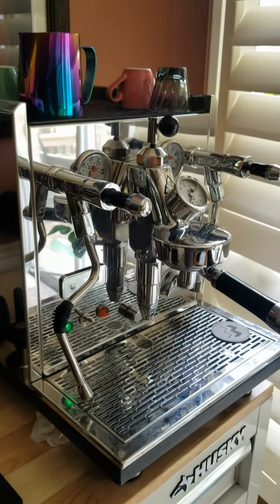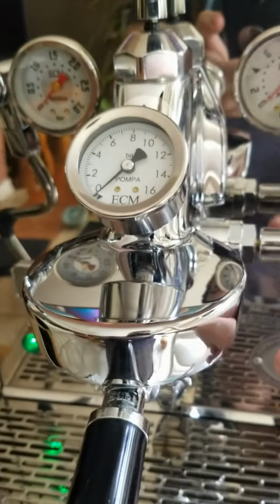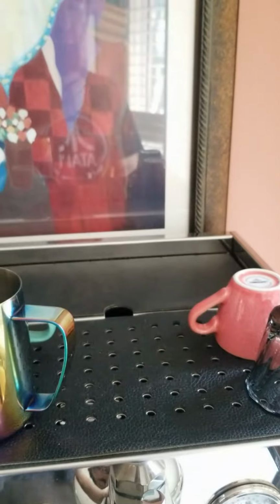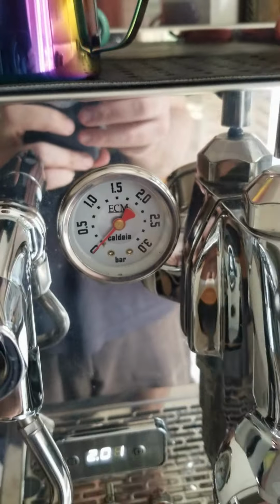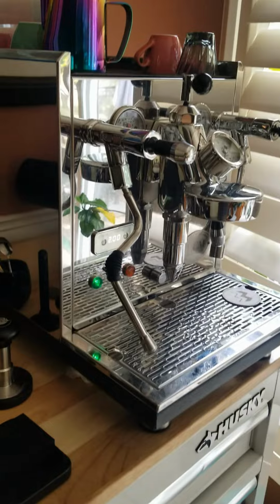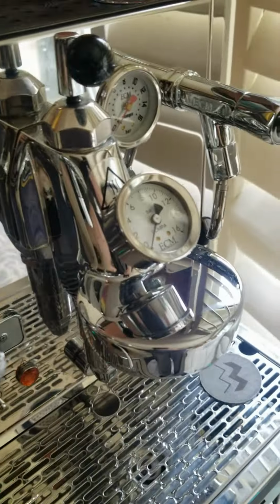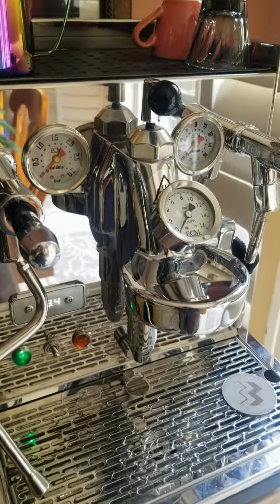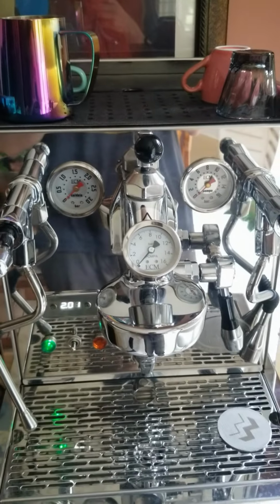ECM Synchronika Long Term Review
Long term review (about 2 years ownership and daily use) of the ECM Synchronika, It's a 2020 v2 model I believe which updated max steam boiler temperature / pressure setting to 2 bars max.

I tried setting it to the highest steam temperature once and it never seemed to reach 2 bars! But I didn't need it that powerful anyway, and I found the steam tip design made more of an difference than boiler pressure.

They are supposedly coming out with an updated model, not sure what changes would be made.

I compare a little to things I liked or disliked from owning my previous espresso machines (as well as my future machine?).

I initially stated with a Saeco Via Veneto which doesn't have much relevance anymore with machines in this class.

I had my QuickMilll Silvano (non EVO) for over 10 years and never had to do any maintenance on it, I may have changed the gasket like once for the hell of it,  wasn't even necessary! So when I complain about issues or maintenance needed on the ECM, it's because I was spoiled by that maybe :D
The one downside of that machine was the steam was thermoblock powered and died down in power when the timing isn't just right (easy to temperature /power surf with the steam 'boiler' on that machine though with watching the power indicator lights! I may have an old video talking about that!).

Rocket Giotto PID V heat exchanger I had for maybe 8 months,
Wasn't sure if the temperature shot to shot was consistent enough for my gear testing and experimenting. Also steam was TOO powerful (changing tip fixed that).

I may have forgot to mention in the video, that Rocket Giotto V would immediately stop your espresso shot when water level was low, where the ECM Synchronika gives you a bit more warning and won't usually ruin your shot!
On both and likely on ALL E61 machines there is no water level viewer which a nice feature to have on The QuickMill and Breville, or La Pavoni Europiccola etc.

I also have a 51mm Post Millennium La Pavoni Europiccola, it's a great machine but limited in the style / versality of shot types it can do (like a lot of Lever machines). It can do short brew ratio / ristrettos VERY nicely and still works well with light roasts thanks to it being well suited and easy to do long pre-infusions! It uses the boiler / steam pressure for pre-infusing and you can go as long as you want!  I've had nice rich high body yet fruity not acidic light roast espresso out of that machine!
Much more forgiving / easier to get good results with a manual lever and you get immediate feedback!  I HATE steaming milk on it though, awkward steam wand position and wand doesn't move except 'accidentally' will tilt upwards with the slightest pressure on my model with a rotating / removable quick attach wand.  Older models have a completely fixed steam wand which I think I'd prefer (could always mod / glue?) mine in position I suppose!  The steam is very dry, not super powerful though.
The whole thing is a burn hazard which makes it fun haha.

For now I have 'downgraded' to a Breville Dual Boiler (older BES900XL) *Because YouTube doesn't pay me :'(  so in editing I added somethings related to that experience.
For the money it's a great machine, seems very wisely designed and innovative with features that make it nice to use.  On the older 900xl model a big fail is the non adjustable steam boiler temperature!  But they fixed that on the current 920XL model.
The main benefit of B.D.B. (Breville Dual Boiler) is it has an heated brew group to more precisely control brew temperature! Also an innovative design where it has a heat exchanger type system so the fresh water going into the brew boiler actually gets preheated by the larger steam boiler first so brew boiler temperature won't be affected after pulling a shot!

It also has an Automatic lower pressure pre-infusion you can use manually or on a pre-set time (or volume actually, haven't played with that), amazingly no real limitation on how long your pre-infusion can go! But it can only be set as low as 55% of the pumps regular power (9ish bars?) So still 5 bars pressure, although I haven't noticed the pressure gauge jump so high during pre-infusion stage!

I'll probably do a video on the Breville Dual Boiler later.

The Space to steam on the ECM Synchronika is a lot more open and nicer vs the Breville, seemed to work nicer with my Auto-Steam method (check for that video) also the Breville wand does seem to get hotter faster (not insulated) where ECM Synch still got really hot but took longer. Really they shouldn't call it a 'No burn' wand if it still gets hot, because I will take em up on that challenge  :D   Some machine like the La Marzocco GS3 ACTUALLY has a no burn wand!

Update:
Steaming on the BDB does seem weaker but does the job nicely still & actually is a bit more dry steam!  Been liking the BDB, definitely seems more forgiving.

I'm starting to believe the people who say E61 machines may be over-rated :O

End of Rant